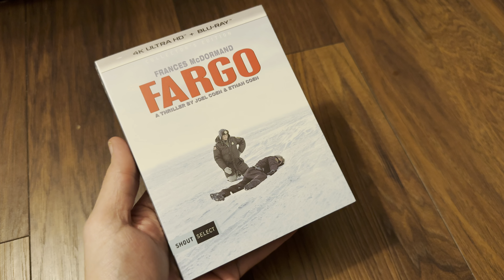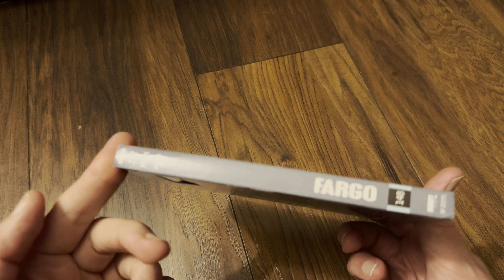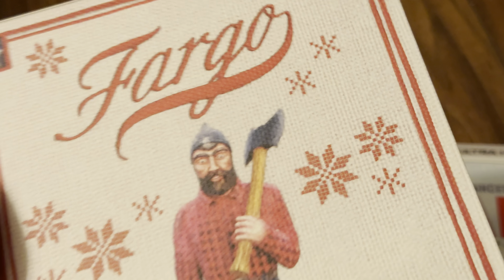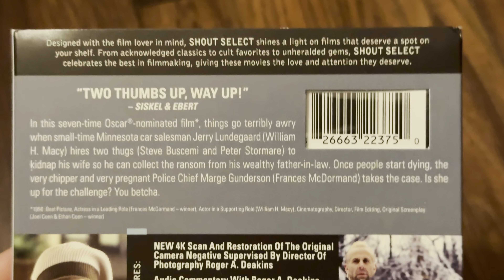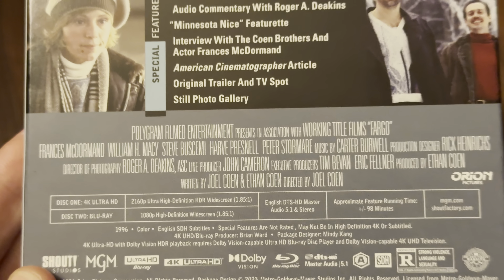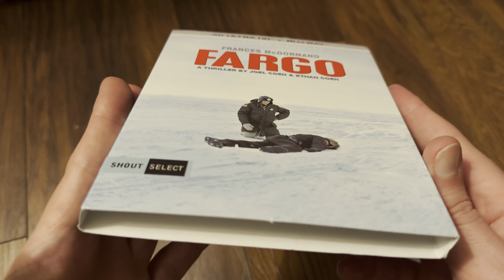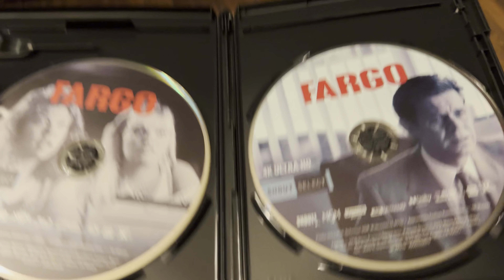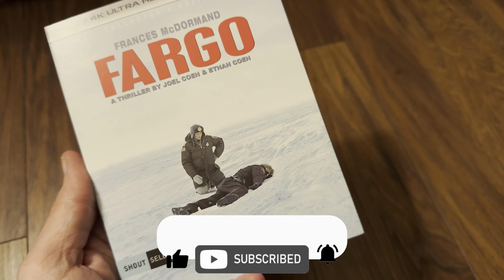Fargo 4K UltraHD Blu-ray Shout Select Unboxing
Fargo 4K UltraHD Blu-ray Shout Select from @ShoutStudios  Unboxing